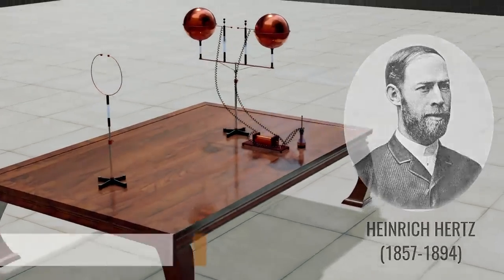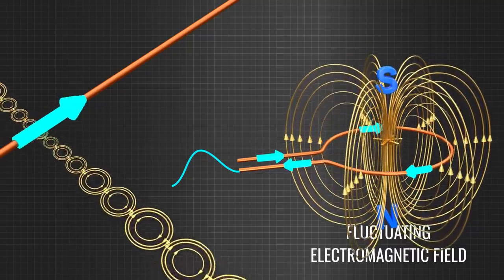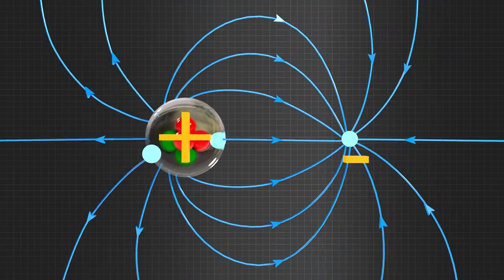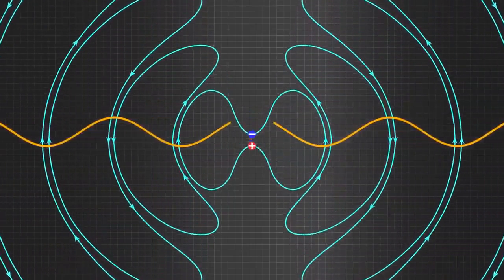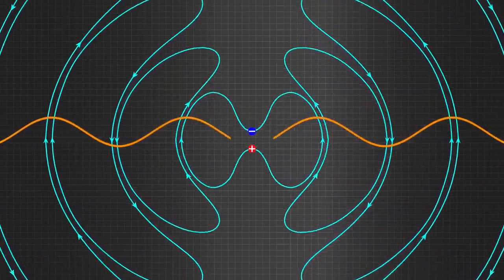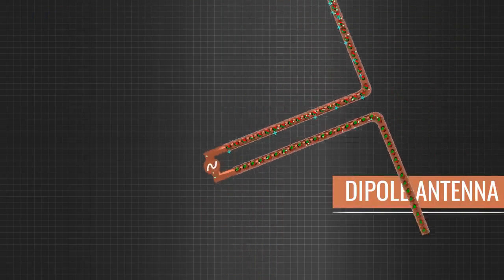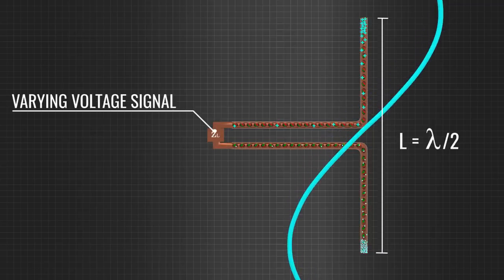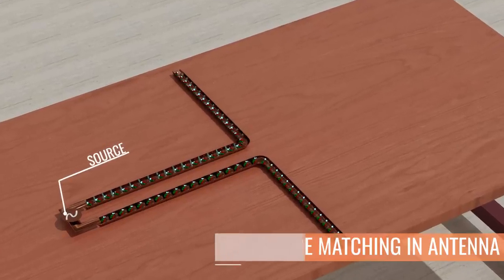understanding electromagnetic radiation